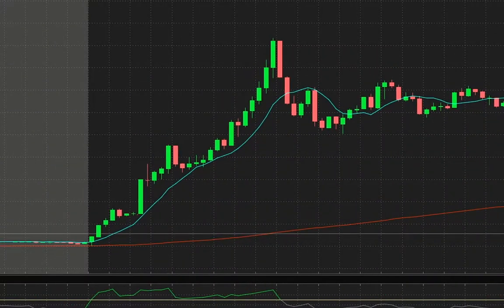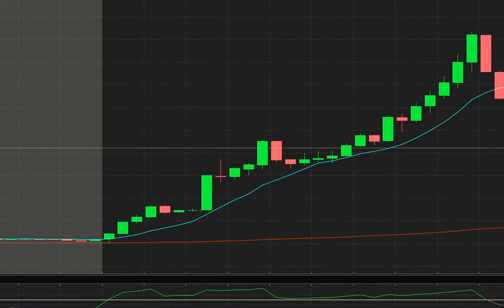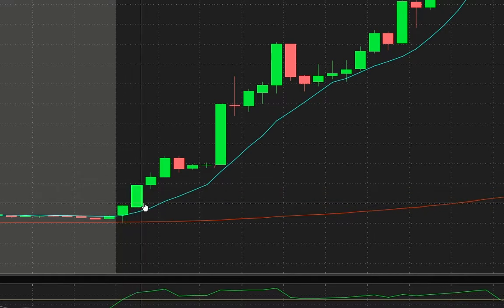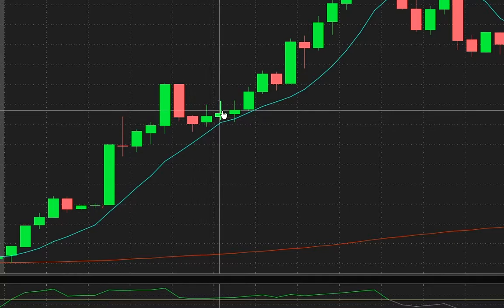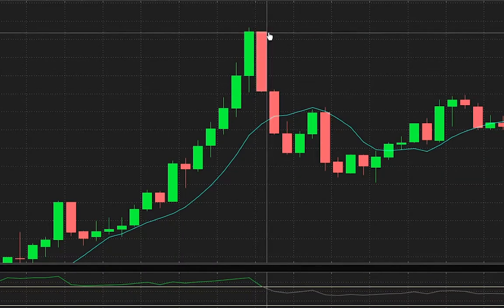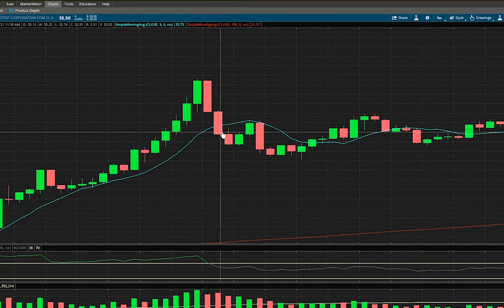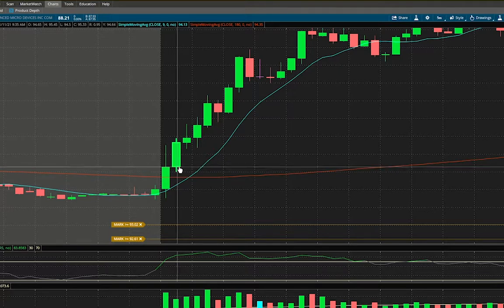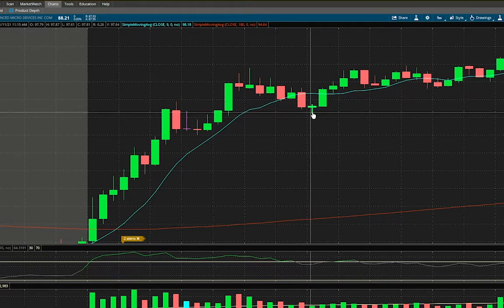Stock Trading Technique #1 - Confirmation & Validation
Episode 1 of my Trading Techniques in the stock market!

Confirmation and Validation is just ONE technique as there are many to take into consideration when buying and selling into a position.

Love yall!